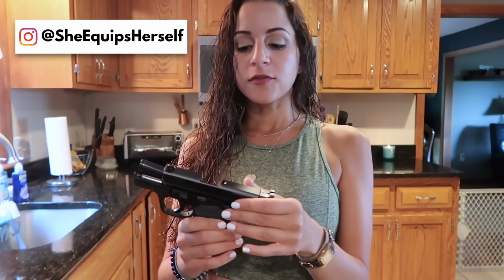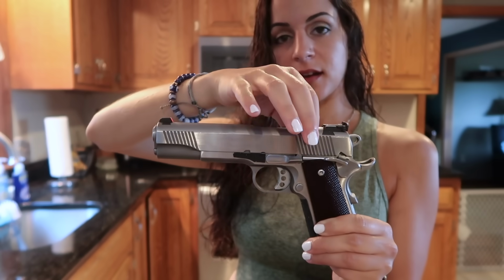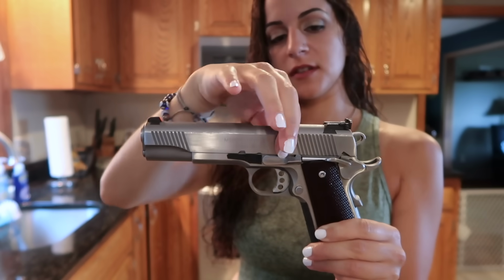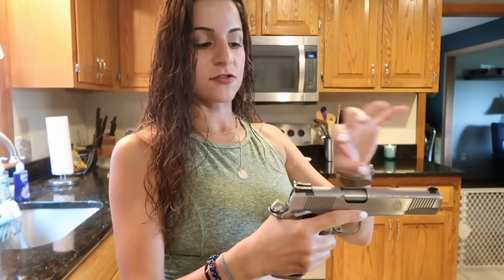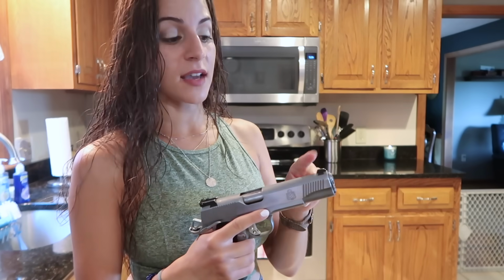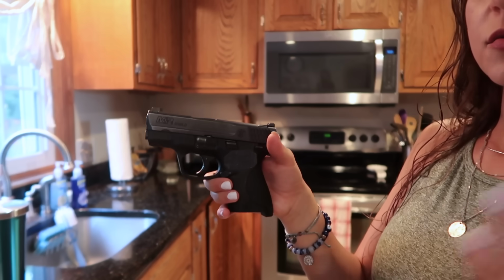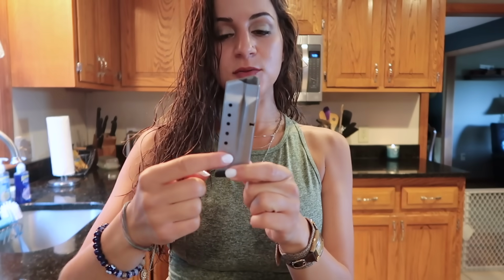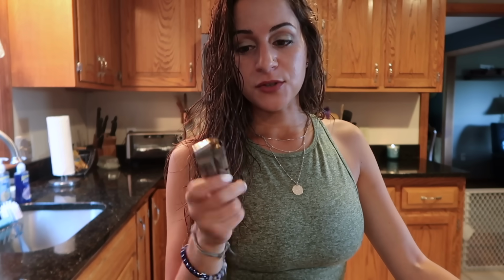RACK A SLIDE THE EASY WAY | Easy technique to rack a slide, lock it back & how to load magazines!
I know racking a slide can be tough if you haven't found a technique that works for you. Here's what I do and how I've gotten my students to rack a slide successfully! I'm also showing you how I lock the slide back on my Shield, and how I load magazines by hand. Let me know if you try them out and which technique works for you!

ME:
Amazon Storefront

M A N T.I S  X  D R Y  F I R E  S Y S T E M:

Stavroula Avramidis
430 Franklin Village Drive